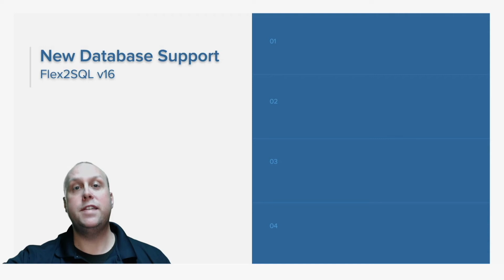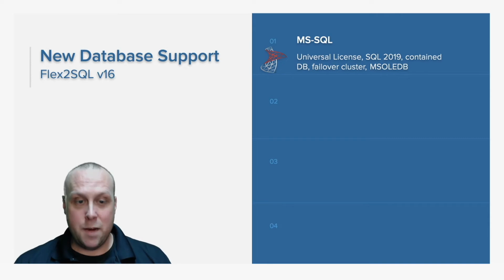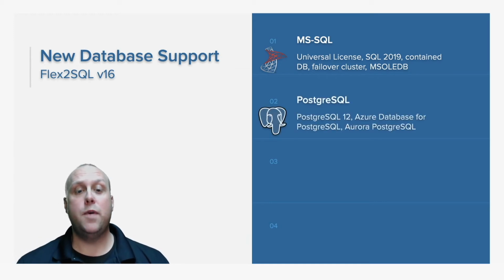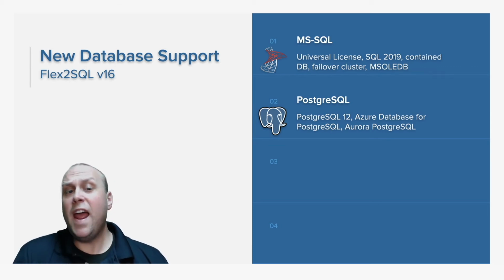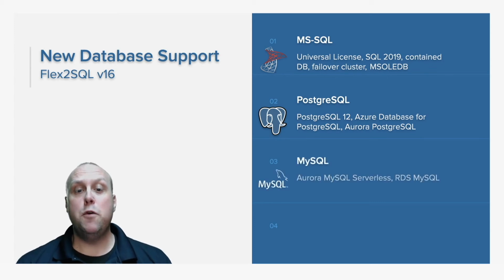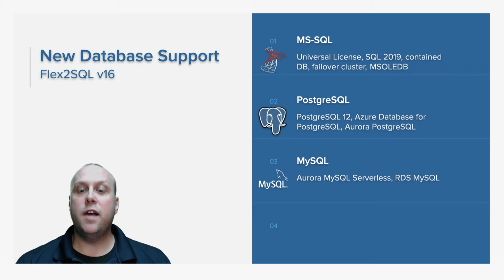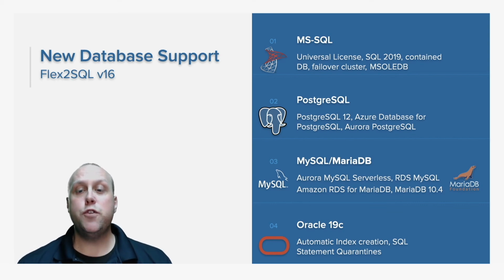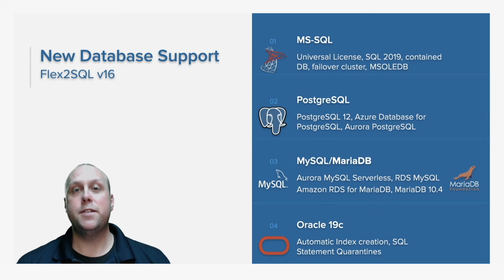Flex2SQL v16 Whats New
A brief video describing the new features available in Flex2SQL version 16. Highlights include: Support for the latest versions of all database servers, newly added support for MariaDB, support for cloud-based databases on Amazon and Microsoft Azure.